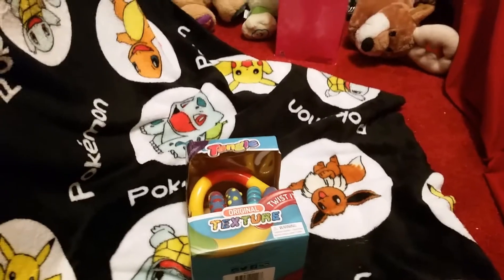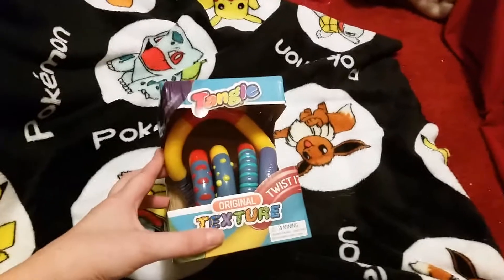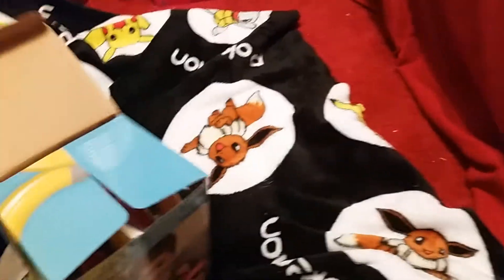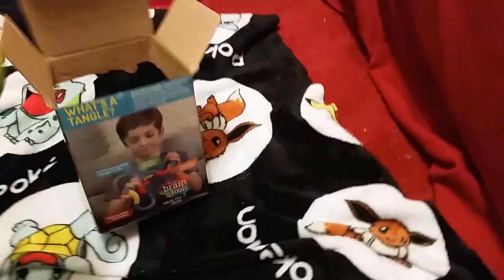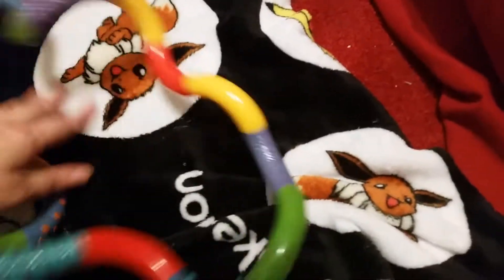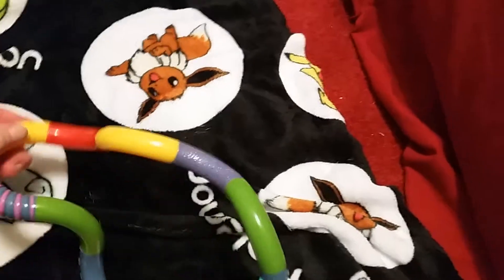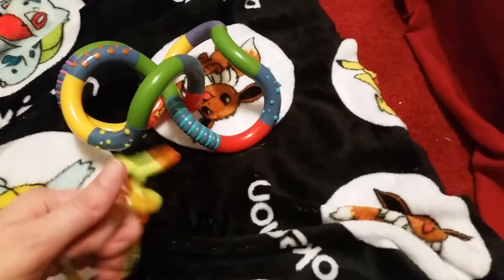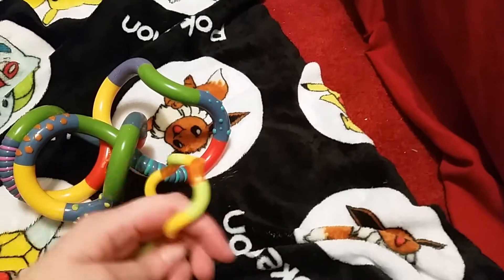ABDL and Autism Tangle Toy Review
A Toy I got off Ebay, here is the link so you can buy your own! =)

opening credits to Little RetroRocker6

Picture of my oc Kaiser by Rinonno